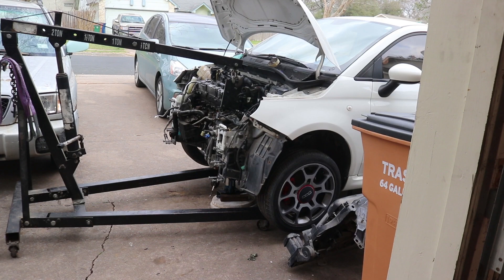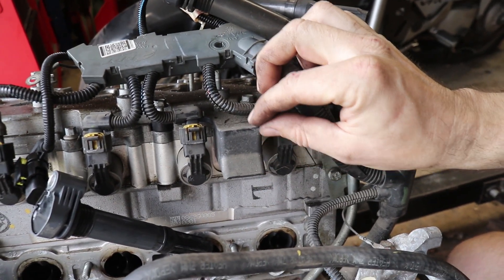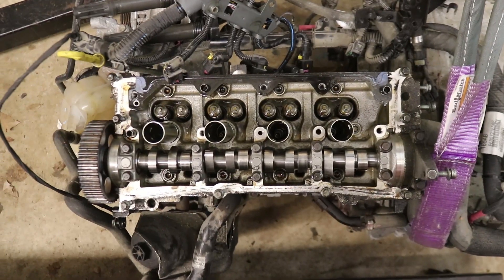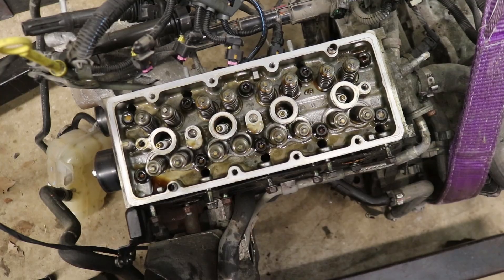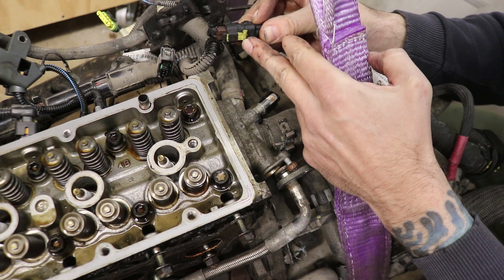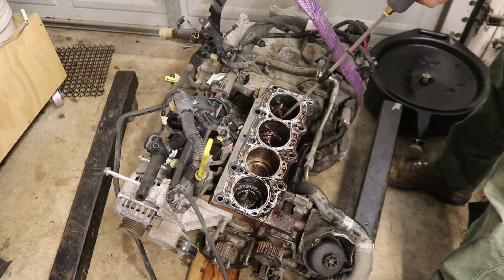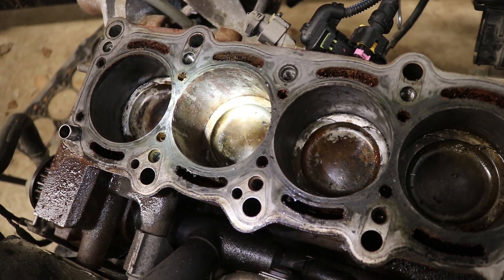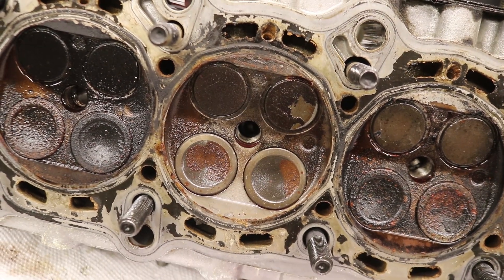A Fiat 500 Story - Part 4 - Cylinder Head Removal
We remove the camshaft bearing housing on our way to removing the cylinder head and revealing... why this engine won't turn over. You'll never guess.